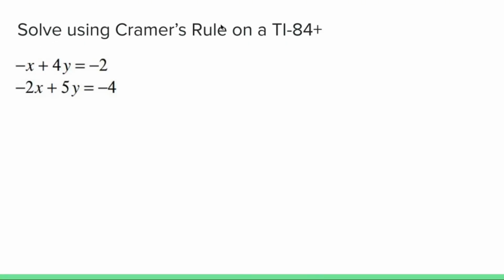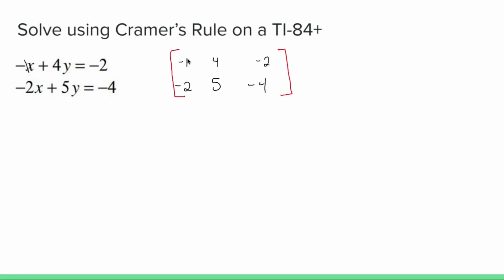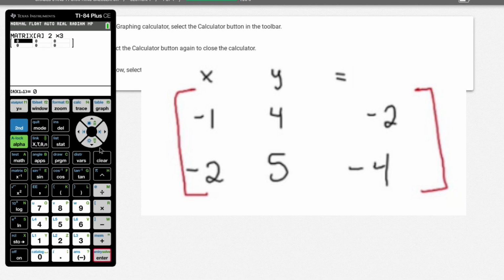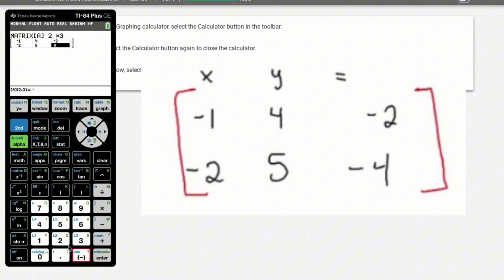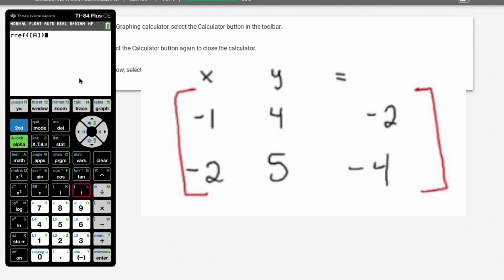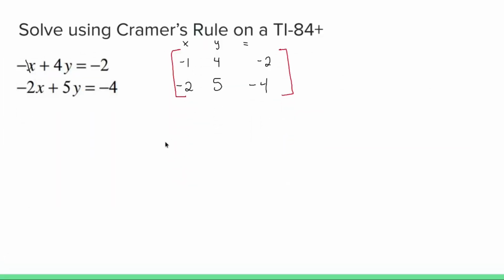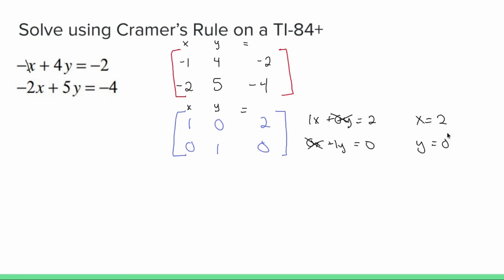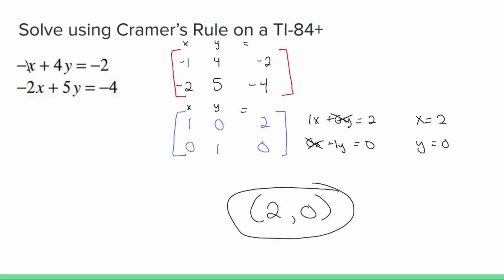Algebra 2 Practice - Use Cramer's Rule (rref) on a TI-84+ to Solve a System of Equations (Example 1)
### Algebra 2 Practice - Use Cramer's Rule (rref) on a TI-84+ to Solve a System of Equations

In this practice, you will learn how to use **Cramer's Rule** and the **rref** function on a TI-84+ calculator to solve a system of linear equations. Cramer's Rule provides a method for solving a system of linear equations using determinants. The **rref** function, which stands for "reduced row echelon form," is a powerful tool on the TI-84+ that helps you solve systems of equations directly.

### Steps to Solve a System of Equations Using Cramer's Rule and rref on the TI-84+:

1. **Write down the system of equations:**

We want to solve for \(x\) and \(y\).

2. **Set up the augmented matrix:**

To apply Cramer's Rule or use the rref function, we need to first write the system of equations as an augmented matrix. The augmented matrix combines the coefficients of the variables and the constants from the right-hand side of the equations.

For our system:

\begin{pmatrix}
2 & 3 & | & 5 \\
4 & -1 & | & 3
\end{pmatrix}

This matrix represents the system of equations:
\begin{pmatrix}
a_{11} & a_{12} & | & b_1 \\
a_{21} & a_{22} & | & b_2
\end{pmatrix}
Where the first two columns represent the coefficients of \(x\) and \(y\), and the third column represents the constants.

3. **Enter the augmented matrix into the TI-84+:**

- Press the **Matrix** button: **[2nd]** then **[x^-1]**.
- Scroll over to **EDIT** and choose a matrix (e.g., **[A]**).
- Input the matrix dimensions. For this system of two equations, select **2x3** (2 rows, 3 columns).

Your matrix should look like this:
A = \begin{pmatrix}
2 & 3 & 5 \\
4 & -1 & 3
\end{pmatrix}

4. **Find the reduced row echelon form (rref):**

Once the matrix is entered into the calculator, you can use the **rref** function to find the solution.

- Press the **Matrix** button again.
- Scroll over to the **MATH** menu and select **rref** (reduced row echelon form).
- After selecting **rref**, press **[2nd]** then **[x^-1]** to access your matrix \(A\).
- Press **ENTER** to execute the function.

The calculator will display the **reduced row echelon form** of the matrix, which will look something like:

\begin{pmatrix}
1 & 0 & | & 2 \\
0 & 1 & | & 1
\end{pmatrix}

5. **Interpret the results:**

The **rref** output tells you that:
x = 2, \quad y = 1

This means that the solution to the system of equations is \(x = 2\) and \(y = 1\).

6. **Using Cramer's Rule (Optional):**

Cramer's Rule can be used to solve a system of equations by finding the determinants of certain matrices. However, the **rref** function on the TI-84+ is a quicker method for directly solving systems without manually calculating determinants.

- For Cramer's Rule, you would find the determinant of the coefficient matrix and the determinant of matrices formed by replacing the respective columns with the constants. These determinants give you the values for \(x\) and \(y\).

But with the **rref** method, you can skip the determinant calculations and directly solve for the variables.

### Summary:

- Enter the augmented matrix into the TI-84+.
- Use the **rref** function to reduce the matrix to its row echelon form.
- The resulting matrix will give you the values of the variables.
- In our example, the solution is \(x = 2\) and \(y = 1\).

This method is efficient for solving systems of equations without needing to perform manual steps such as finding determinants, which is especially helpful for larger systems.

/ nickperich

Nick Perich
Norristown, Pa